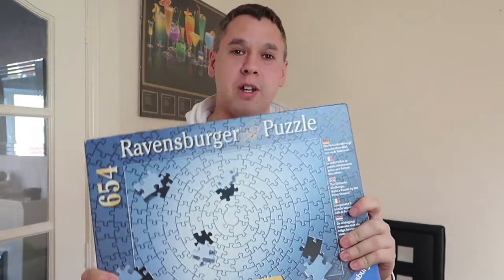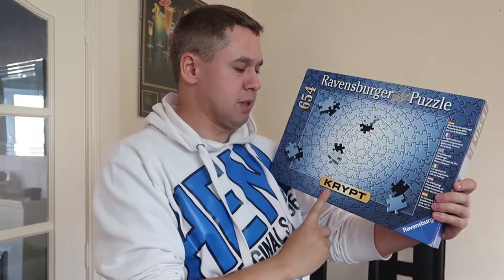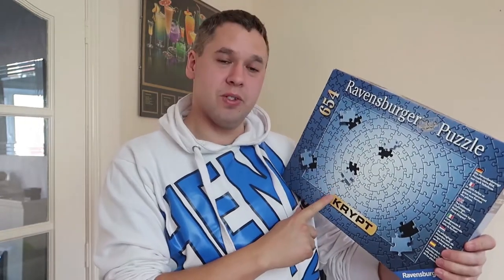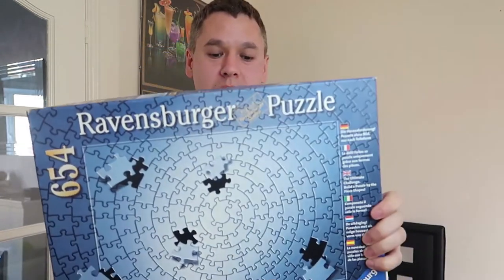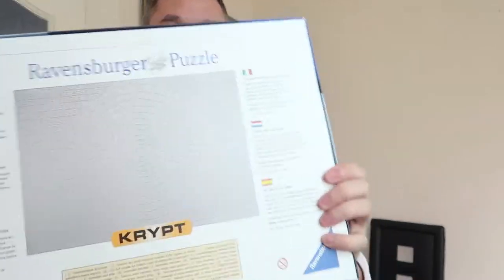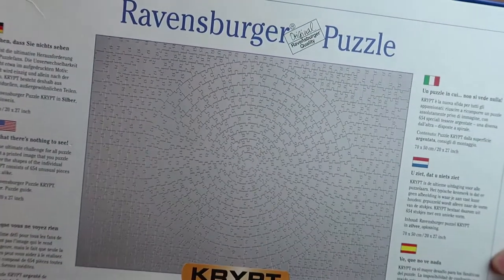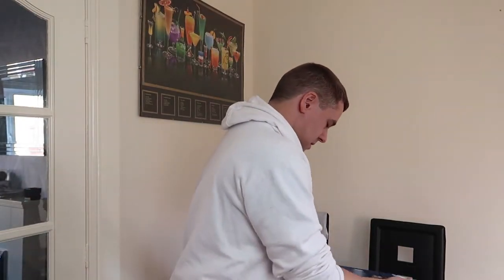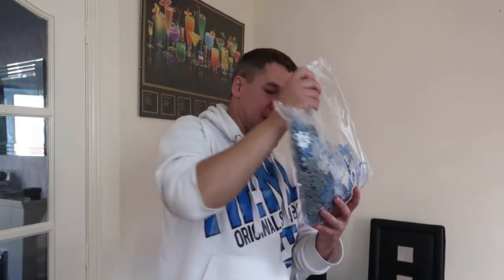Puzzle time - Ravensburger Krypt puzzle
The Ravensburger Krypt puzzle.
Follow our Instragram to see our latest pictures

Filmed with
Canon G7X Mark ii
DJI Phantom 3 Advance